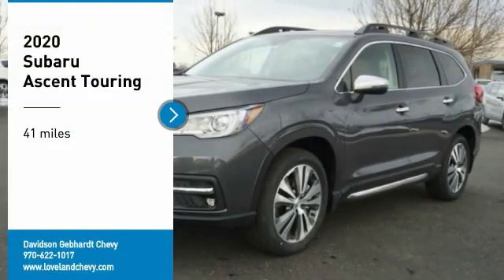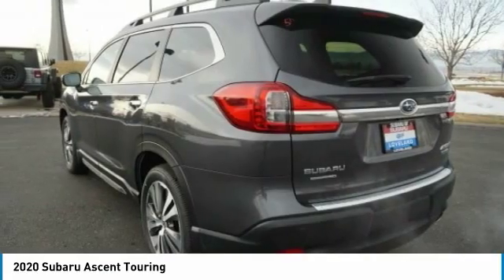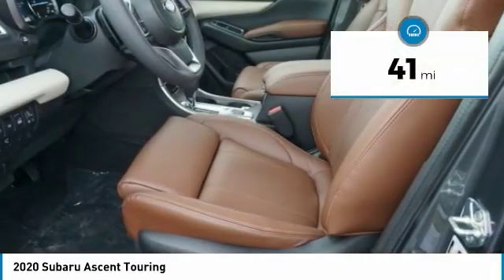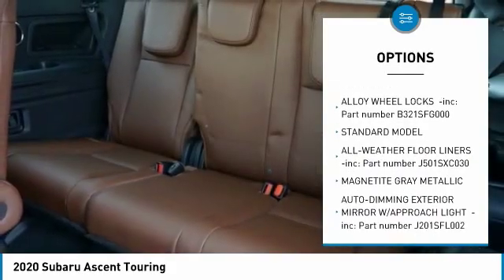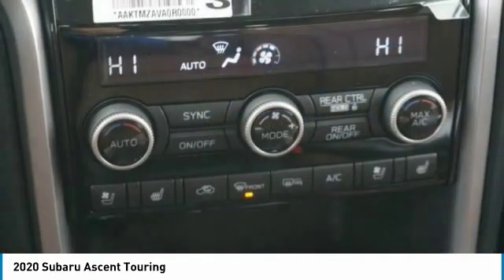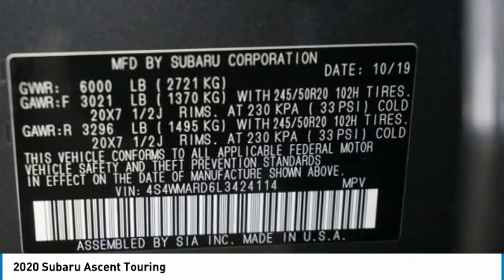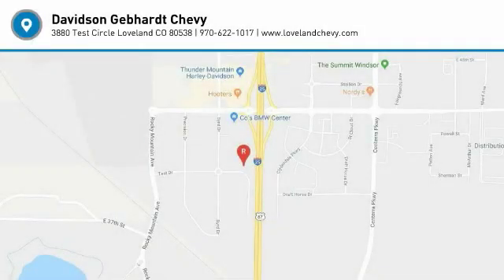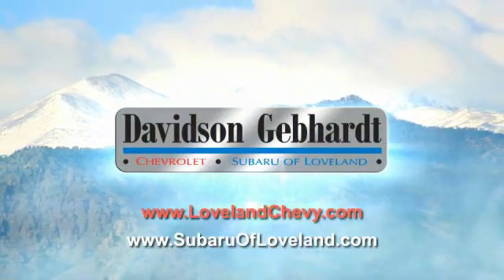2020 Subaru Ascent Loveland CO U20191